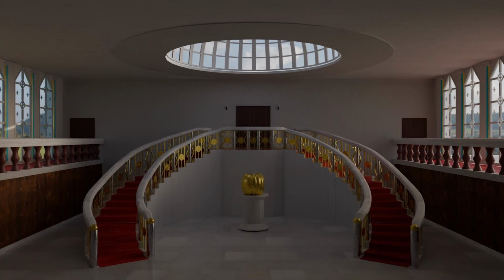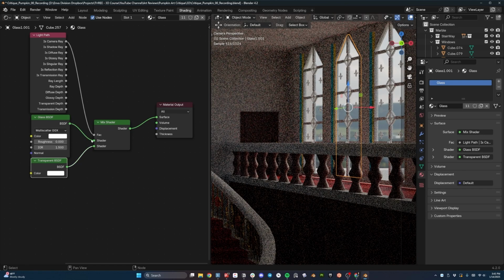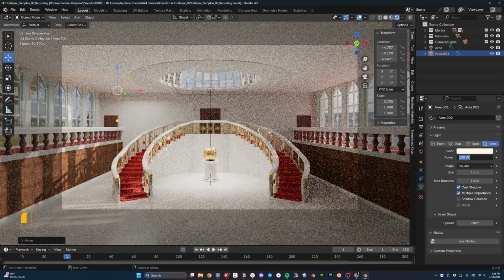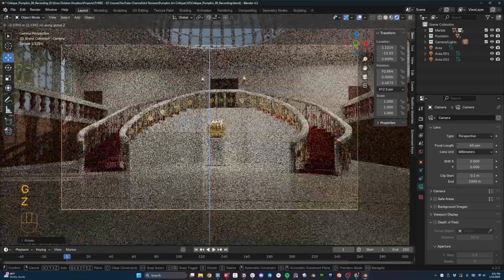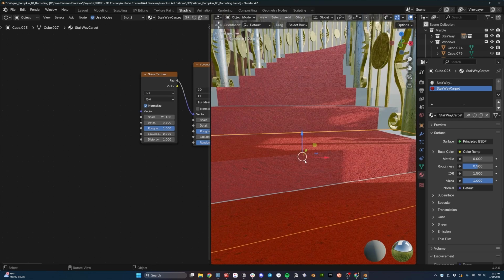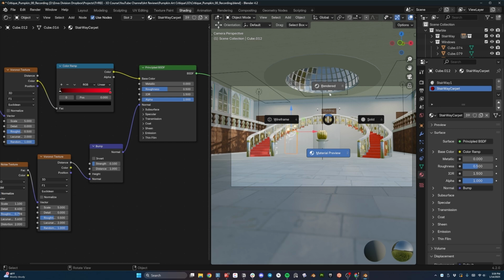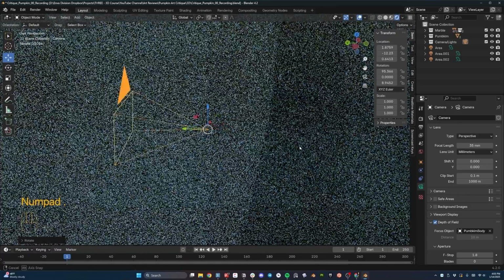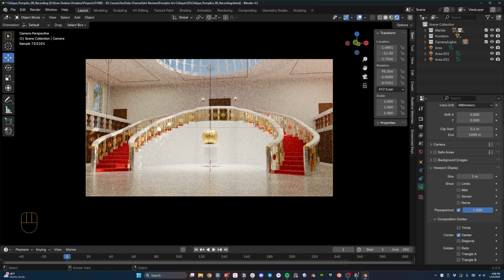Improve Your Blender Render (With Just a Few Adjustments)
If you're having trouble with your render, it might be something you just haven't thought of yet, whether that's lighting, composition, or something else.  Today I'm reviewing work from one of our students and making some adjustments to improve the overall render!

0:00 why your render looks off
1:08 checking the geometry
2:32 making a brighter scene
7:52 trying a different perspective
10:53 texture scales
12:21 color harmonization
15:33 render settings
16:51 final adjustments